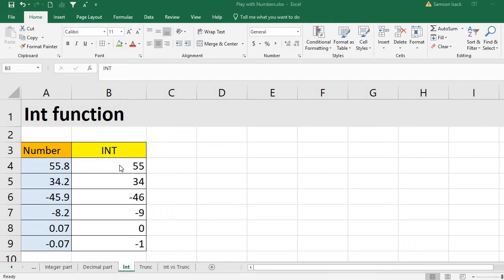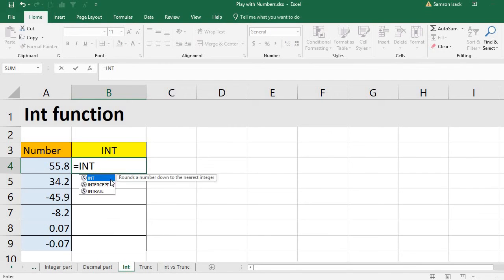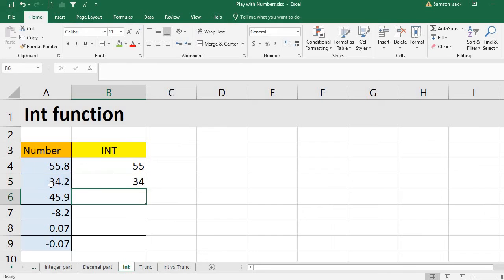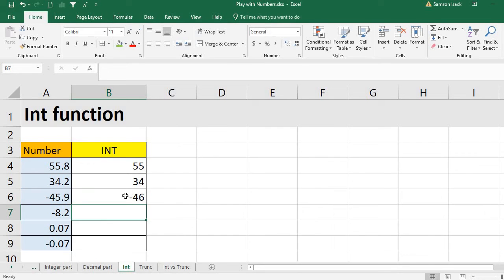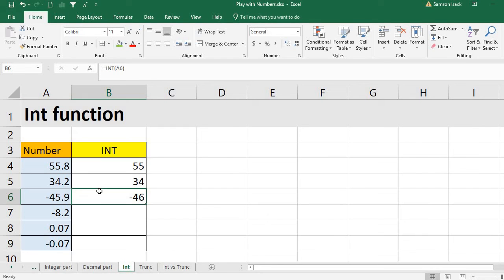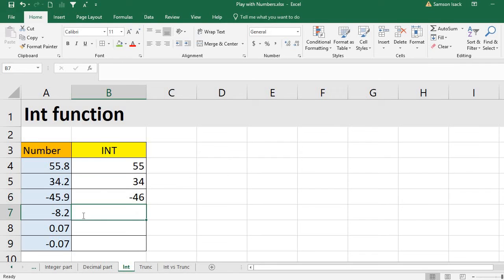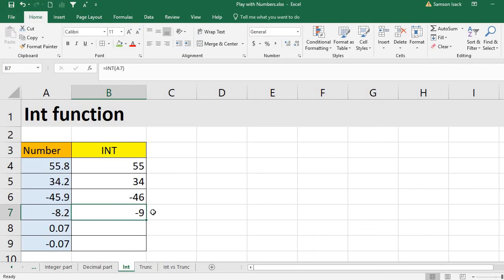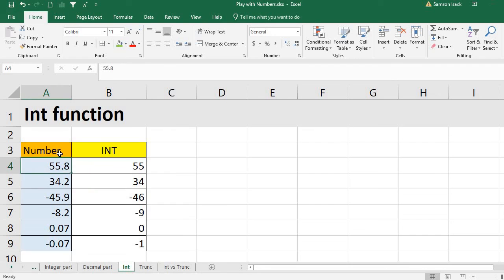EXCEL:How to get INTEGER part of number using INT function -Round number down to the nearest integer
EXCEL: How to get INTEGER part of a number using INT function in excel - How to round number down to the nearest integer in excel